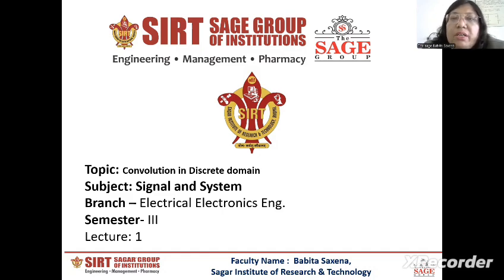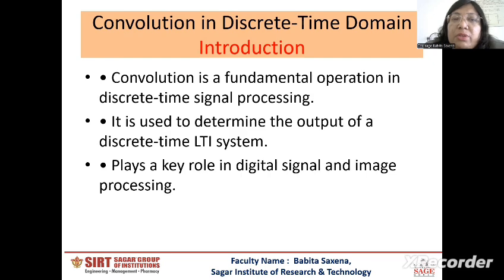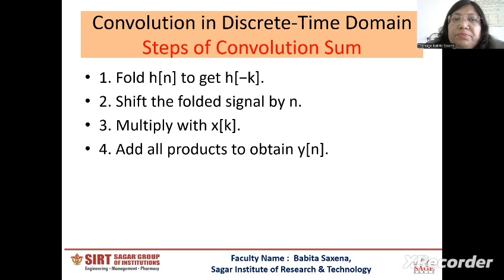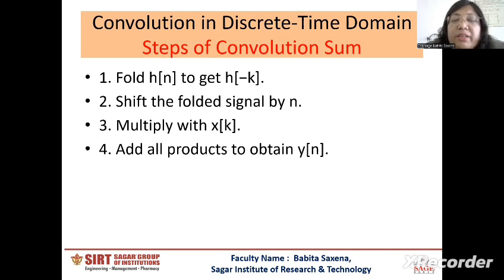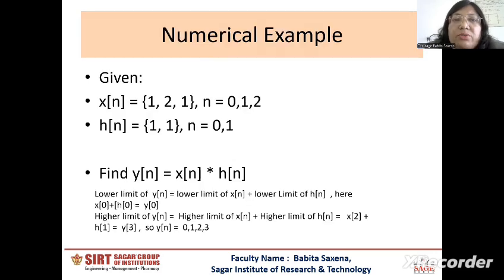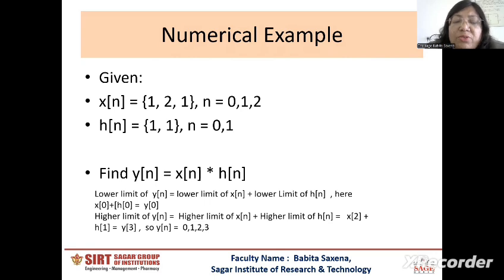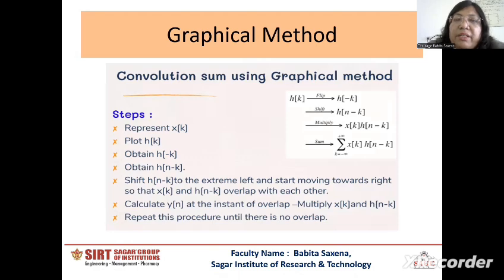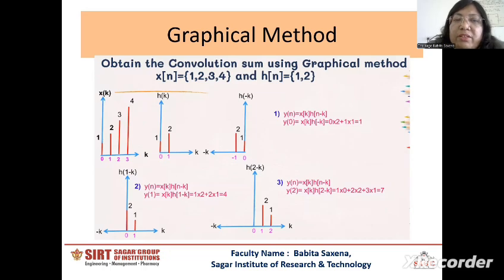Convolution in the Discrete-Time Domain | Signal and System | SIRT Bhopal | Prof. Babita Saxena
This video covers the concept of Convolution in the Discrete-Time Domain as per the Signals and Systems (Unit-IV) syllabus. It includes a clear explanation of the convolution concept, step-by-step procedure, and a worked numerical example. The PPT also demonstrates the graphical method of convolution.